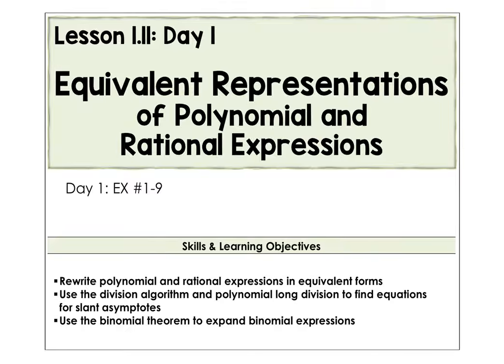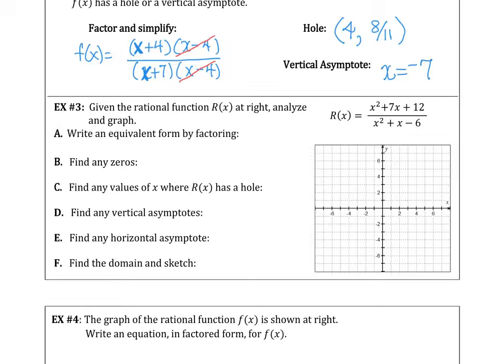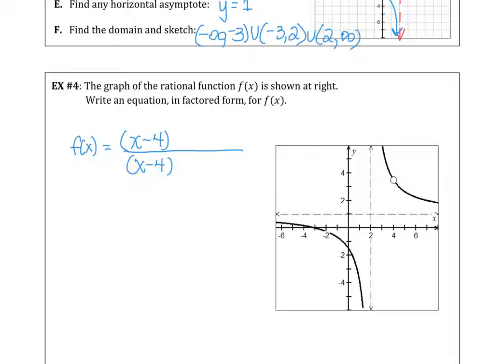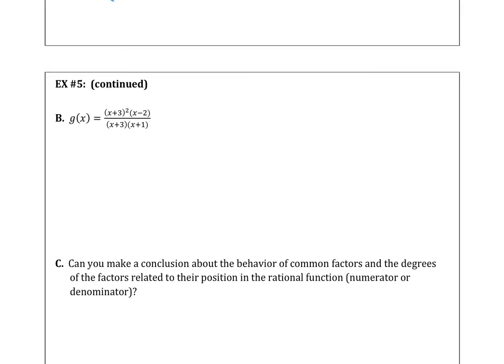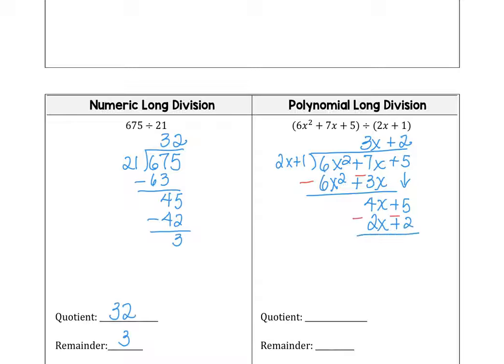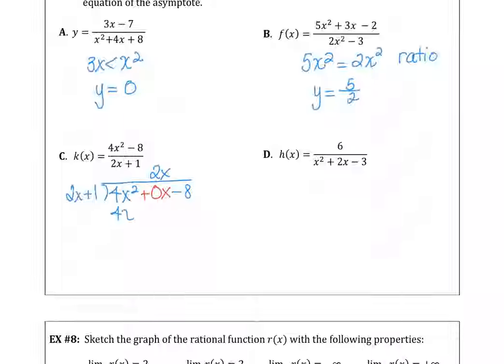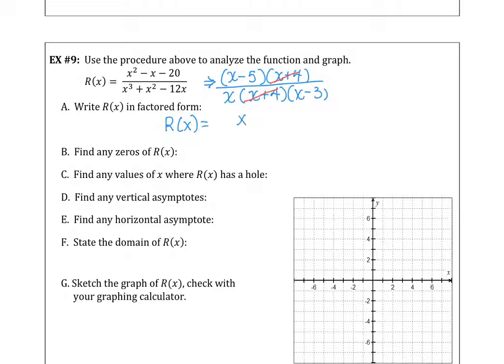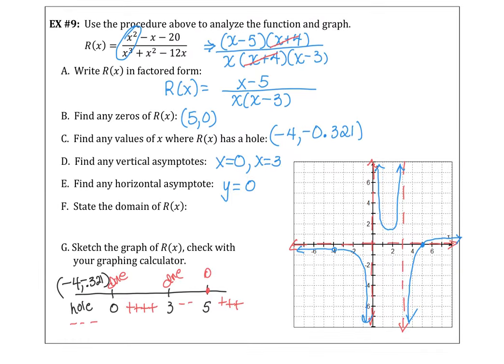1.11-A Equivalent Representations Video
1.11.A  Rewrite polynomial and rational expressions in equivalent forms.
1.11B   Determine the quotient of two polynomials using long division.
1.11C  Rewrite the repeated product of binomials using the binomial theorem.